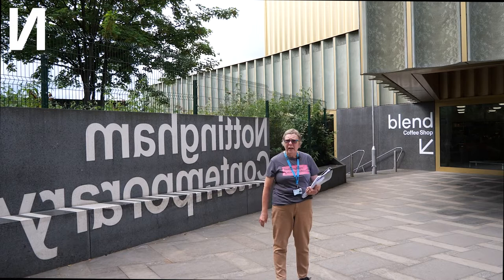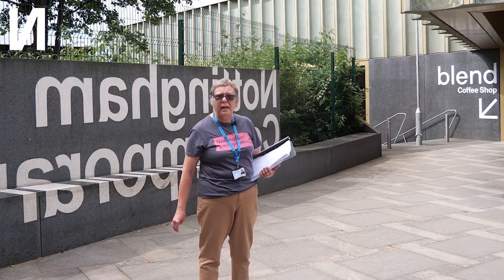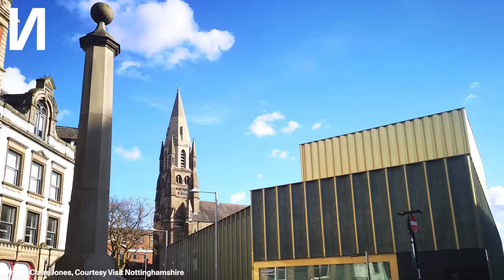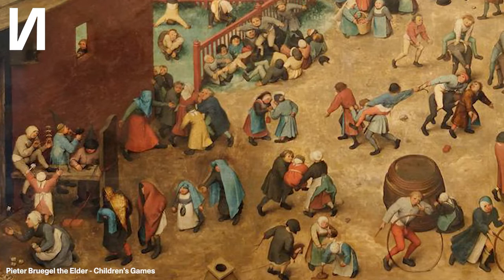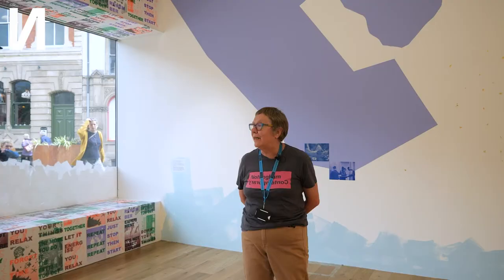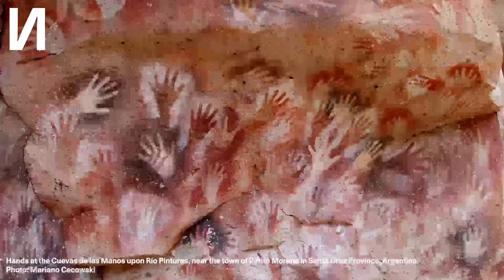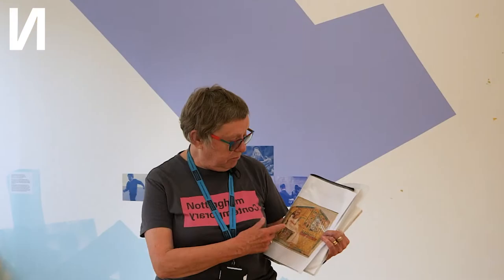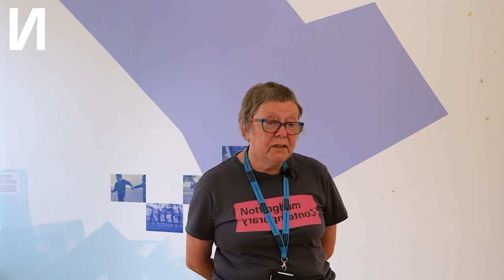Welcome Walkthrough: The Place We Imagine with Karen Lunt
Join us for a slow wander around the galleries in an overview of our new exhibition Assemble + Schools of Tomorrow: The Place We Imagine with Gallery Assistant Karen Lunt.

Karen talks about the history of our building and the relation of the site to play and discusses depictions of play throughout art history in relation to our play-filled current exhibition.